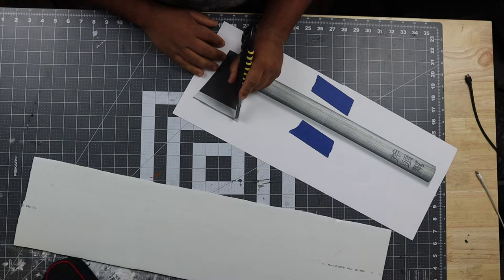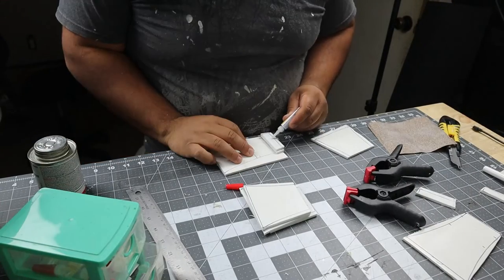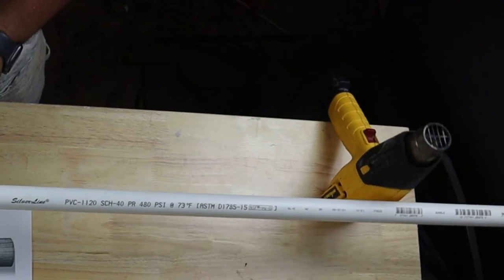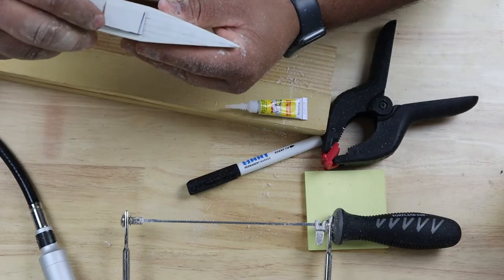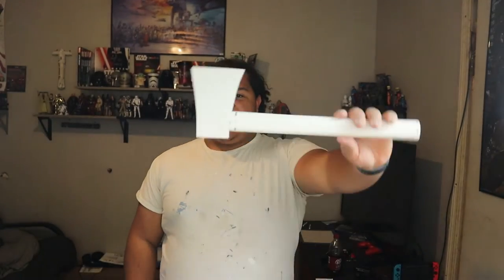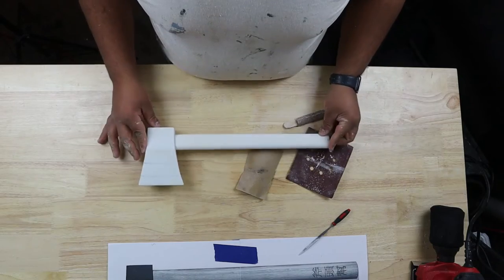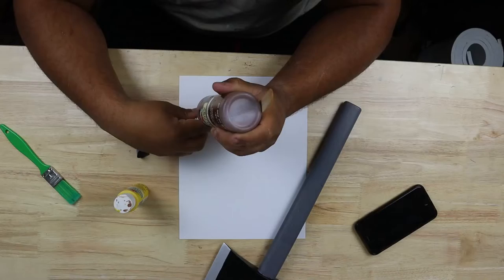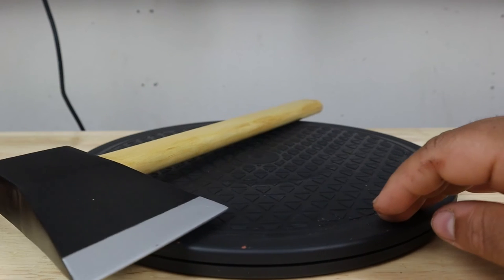Making Rick Grimes' Hatchet (How-To)